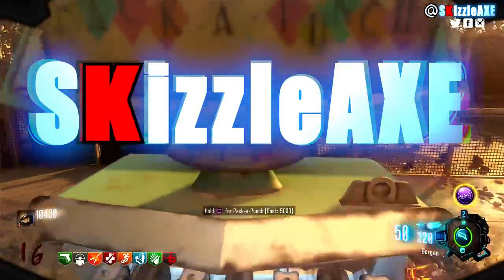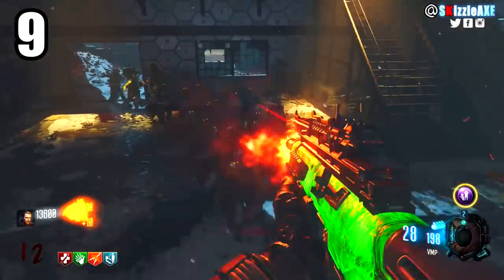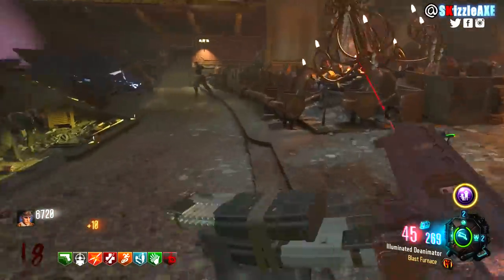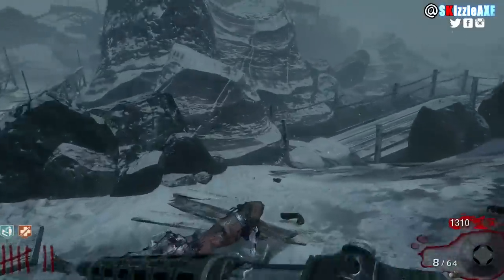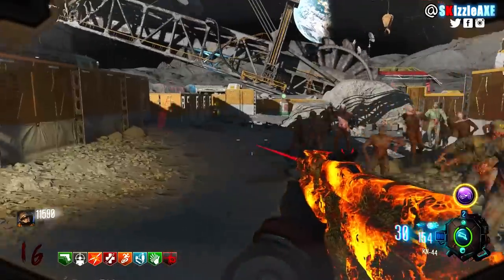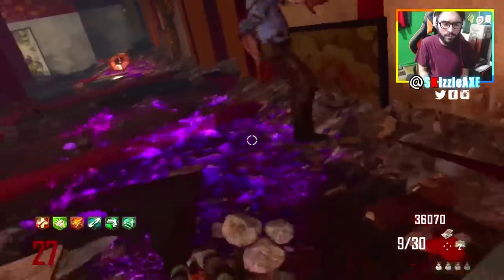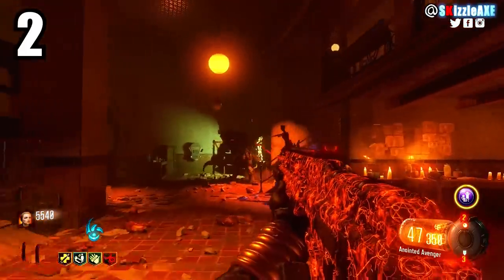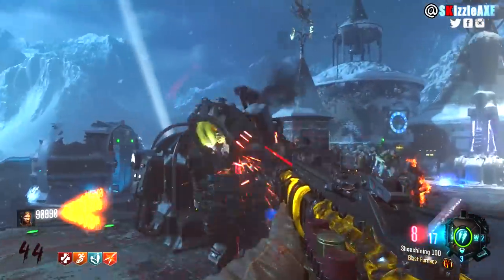10 best training SPOTS in COD ZOMBIES - How To Get Better at Zombies (10 Best Zombies Training Spots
10 BEST TRAINING SPOTS in Call of Duty Zombies - What's Your FAV? How To Train at Zombies (10 Best Zombies Training Spots).

In this video, we are talking about top 10 best training spots in zombies and how to train in zombies. These are 10 best spots where noob players can easily train in zombies and these are the best tips to train in any Call of Duty zombies maps.

10 THINGS GOOD PLAYERS DO IN ZOMBIES - Are YOU A Smart Zombies Player? (Pro Zombies Players)